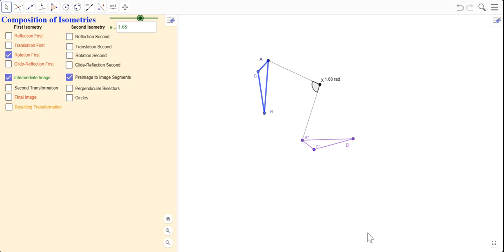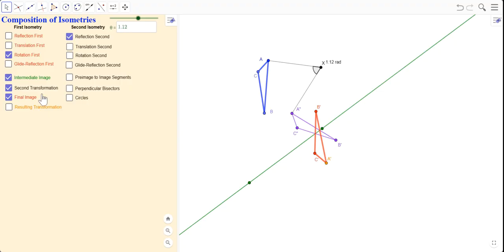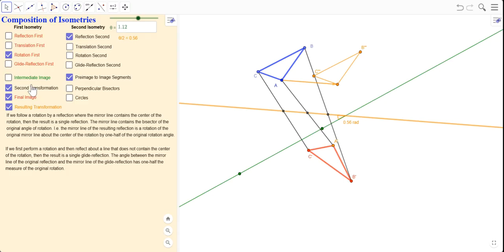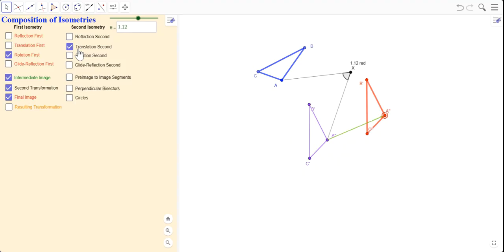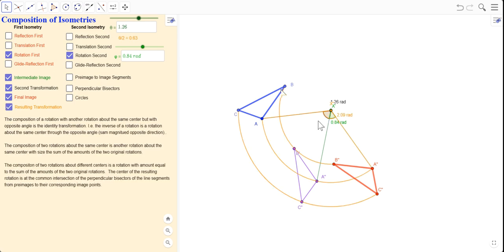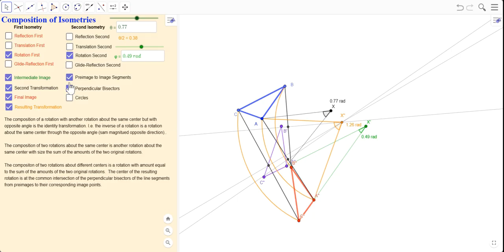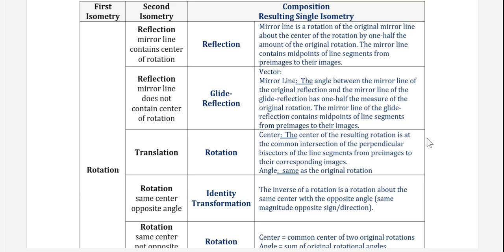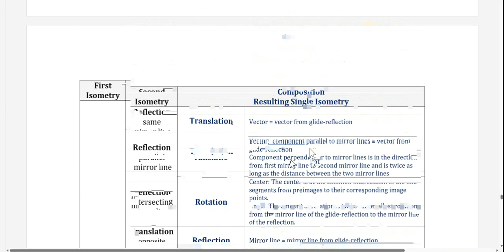Geometry 13.22.C Composition of an Isometry with a Rotation